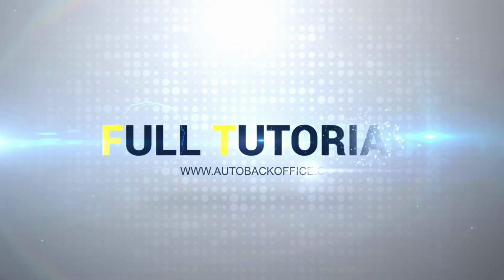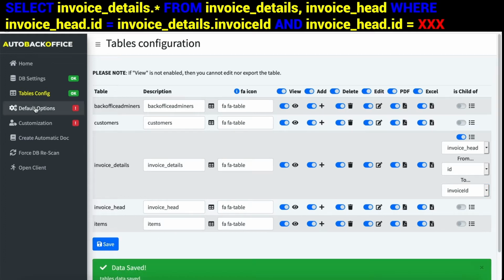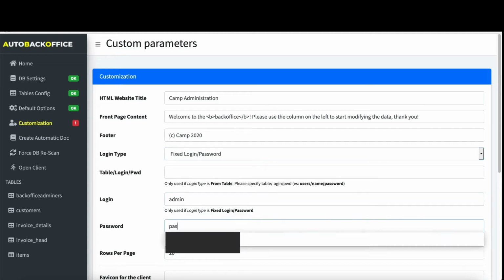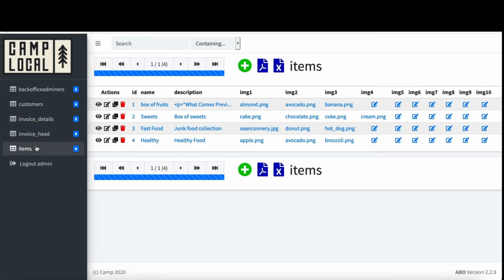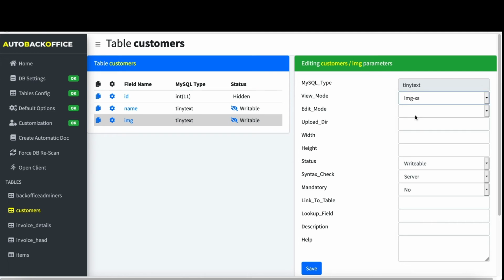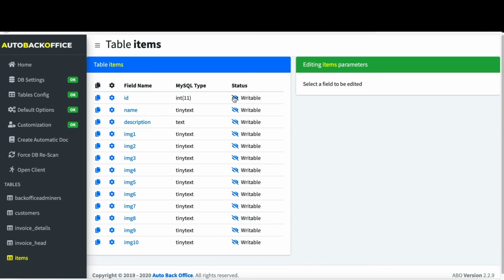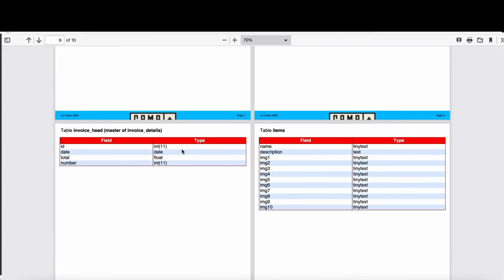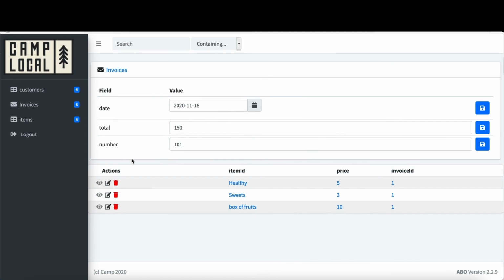ABO AutoBackOffice Full Tutorial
A full walk-through of all the features of ABO Auto Back Office